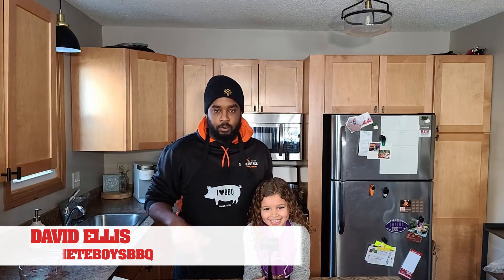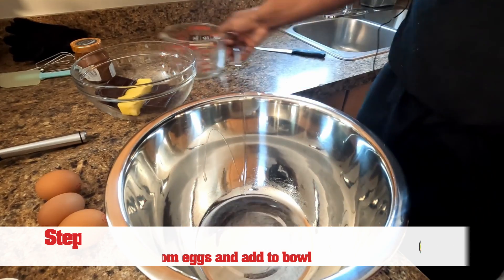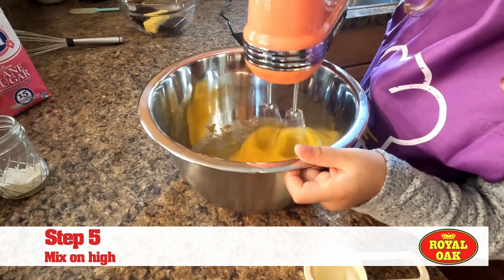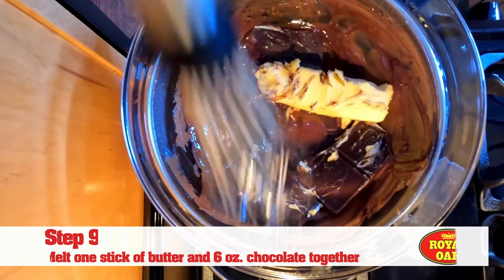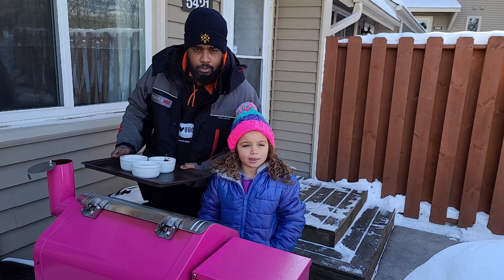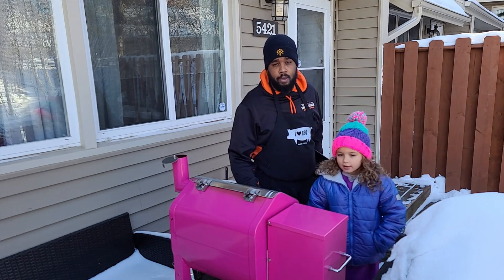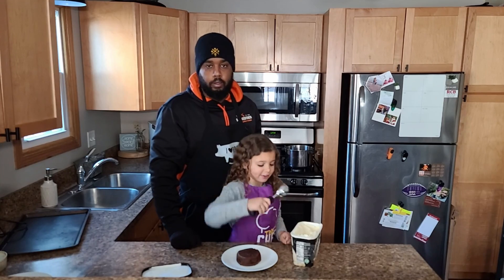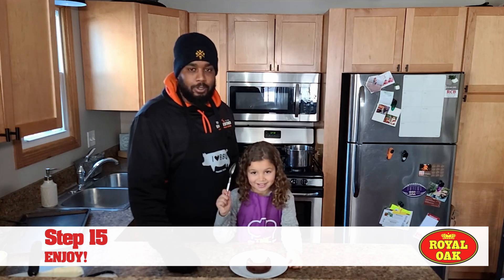Machete Boys Smoked Chocolate Cake